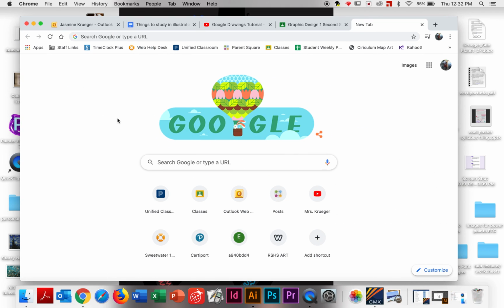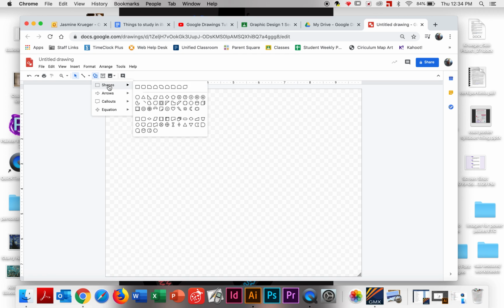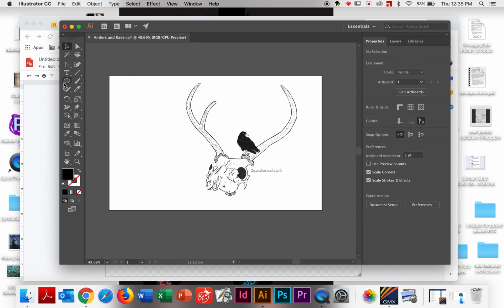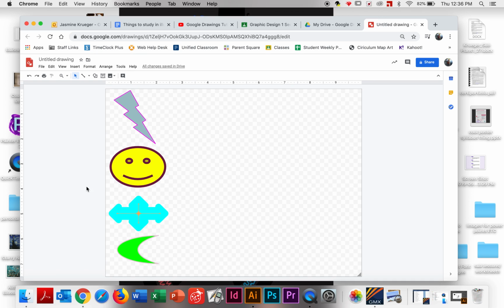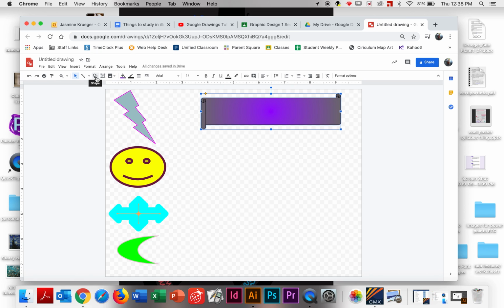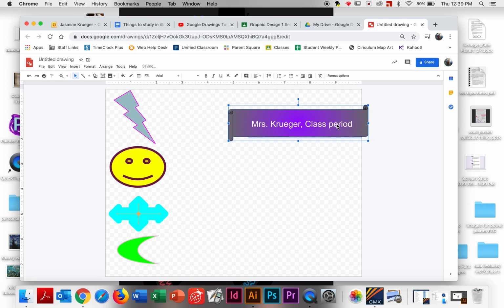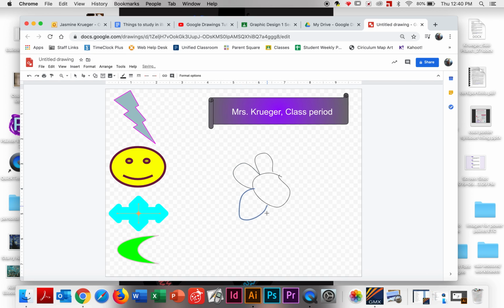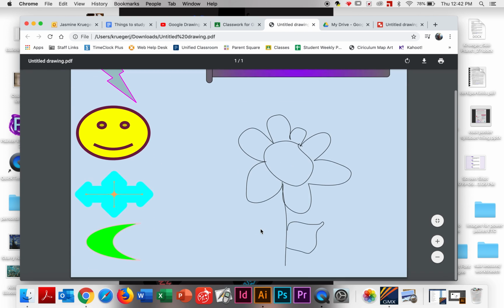Google Draw Basics